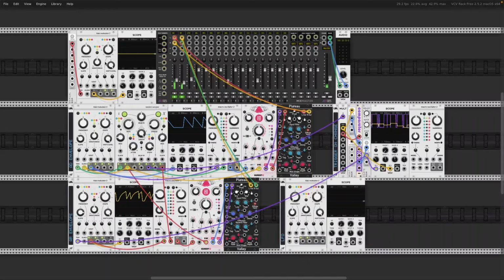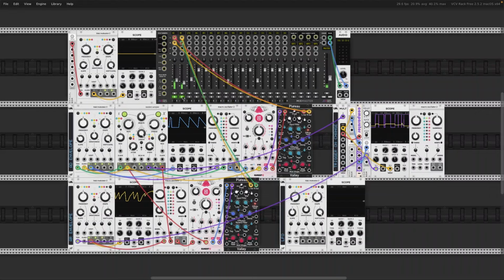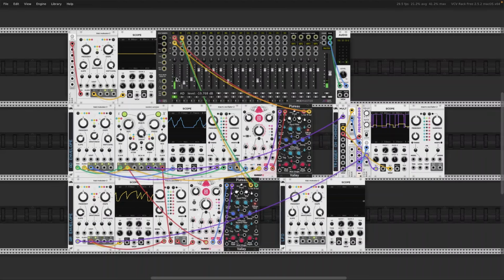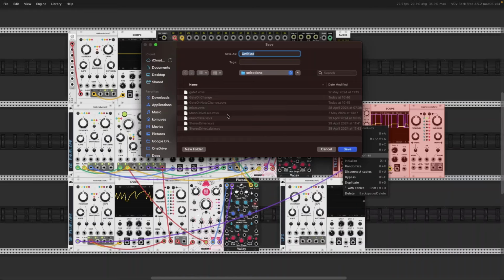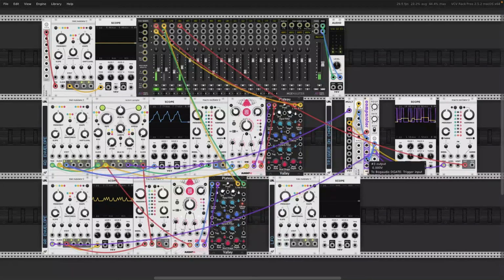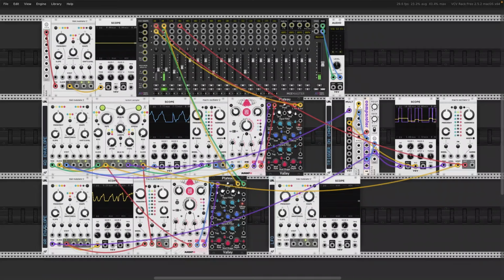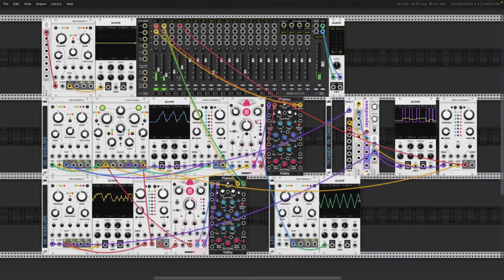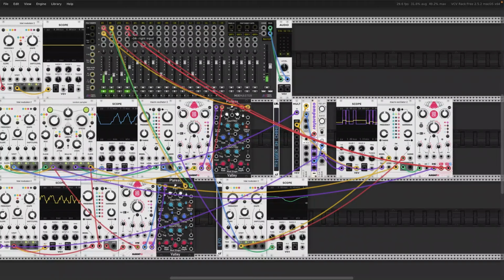VCV Rack Favourite Modules Ep. 4B: Audible / Mutable Intruments Tides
In this video we'll look at Tides from Audible / Mutable Instruments, which is one of my favourite envelope generators I forgot to mention in Episode 4 on ADSR envelopes. Ep. 4

VCV Rack Forum discussion on 'Output a gate when there is a change in voltage?' - solution by Nik Jewell

Episode 4B: this video on Audible / Mutable Instruments Tides

Timestamps:
00:00   1. Intro
01:47   2. Tides overview and ramp modes
05:12   3. AD Envelope
08:36   4. AR Envelope Part 1
10:50   5. Open Gate on Note Change
17:20   6. AR Envelope Part 2
20:11   7. LFO (Cyclic Mode)
26:23   8. Final Thoughts
27:23   9. Music

Bitcoin: bc1qt7xh97gg54qatnzlh65gtjqkc2zn9thw5yclxs

List of Modules Used:
Alright Devices: Chronoblob 2
Audible / Mutable Instruments: Tides, Marbles, Plaits
Bogaudio: Manual,  Mult, DGATE
cf: Label
MindMeld: MixMaster
Mockba Modular: Comparator
Valley: Plateau
VCV: Scope, Audio, Mult, Scope